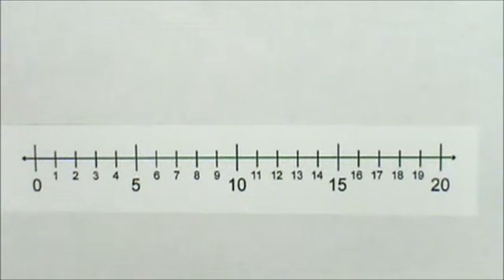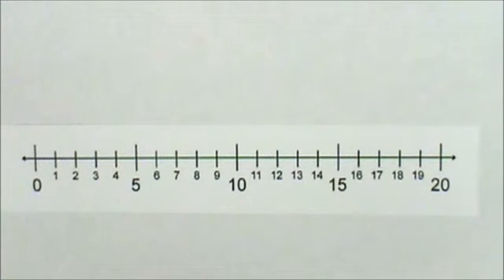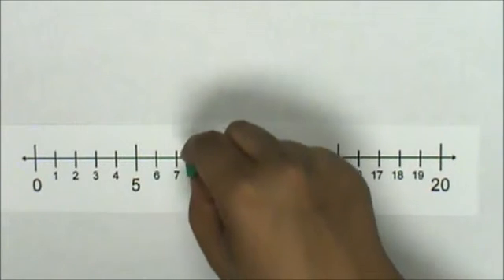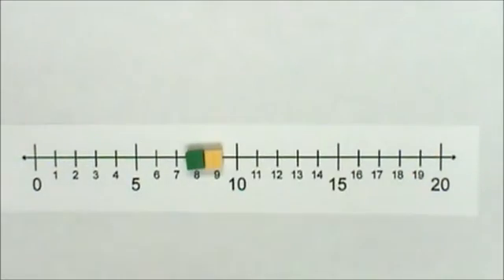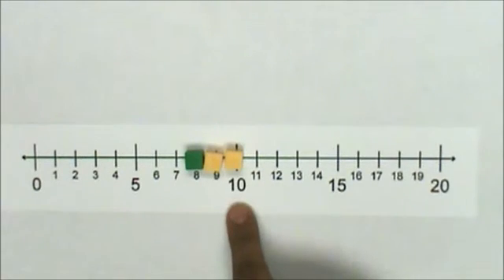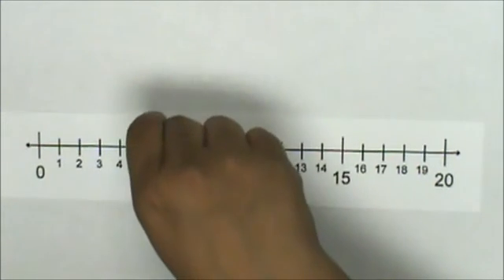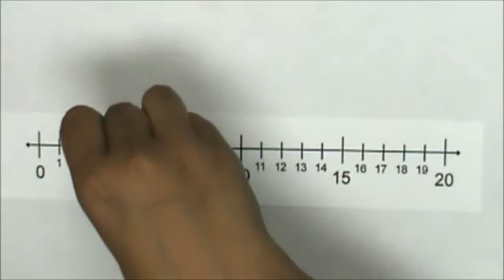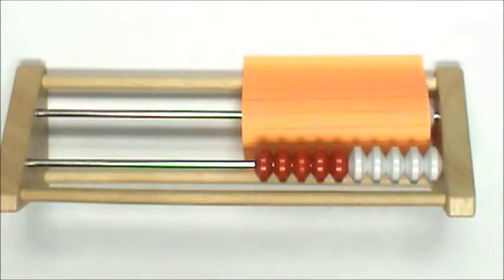+ 0123 Facts Number Line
This video models how to add +/- 0,1,2,3 facts using a number line to count on and count back.